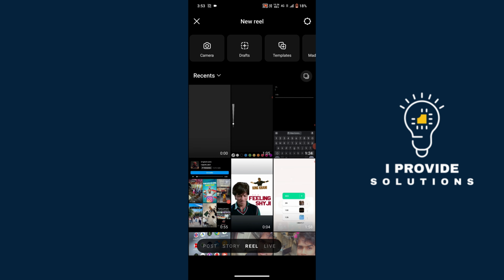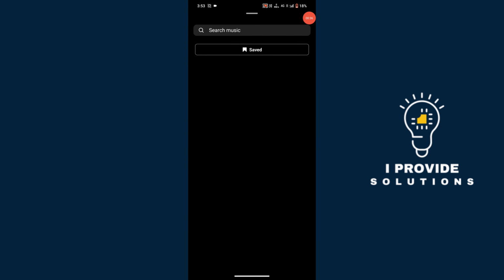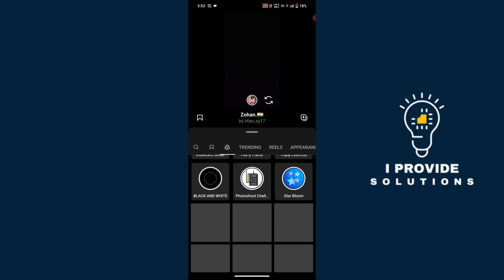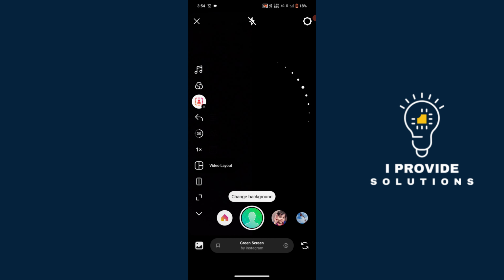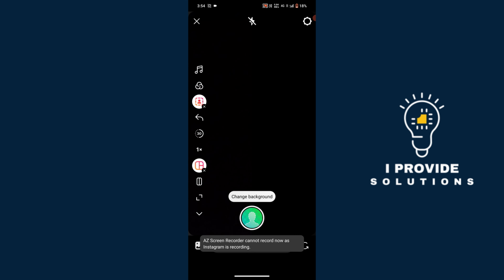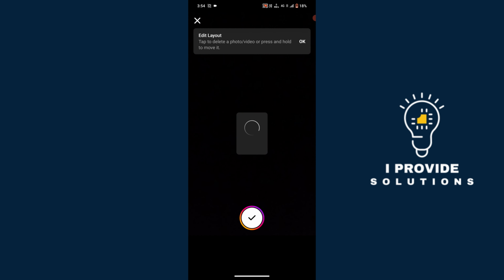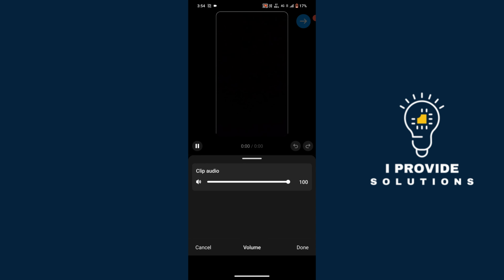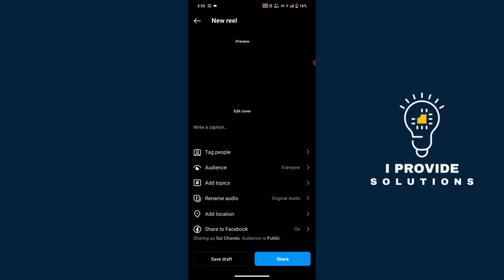How to Make Reels on Instagram - Instagram Reels for Beginners - Full Guide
In this video, I show you How to Make Reels on Instagram - Instagram Reels for Beginners - Full Guide